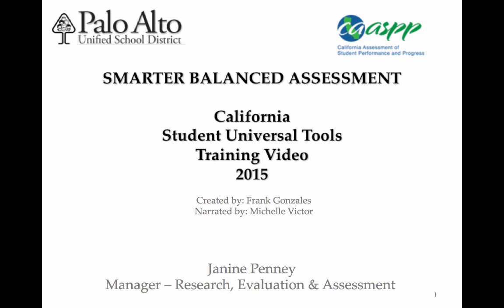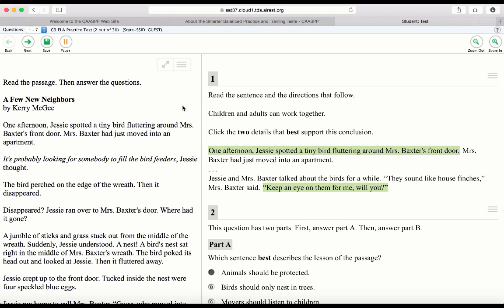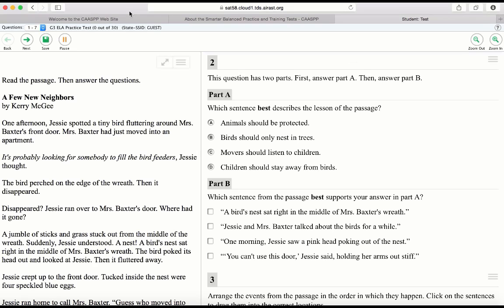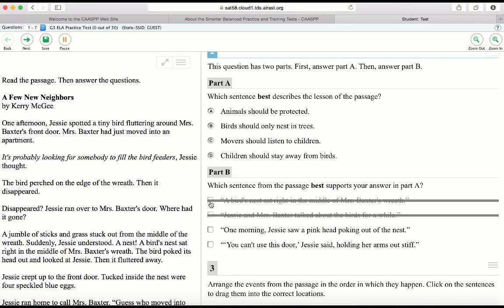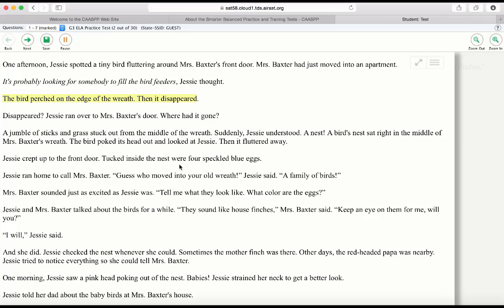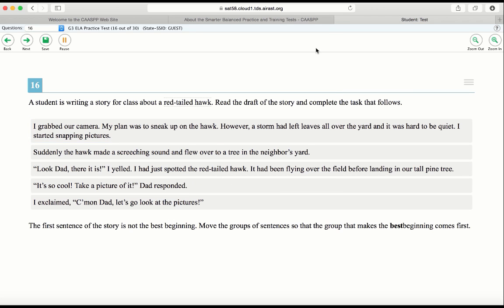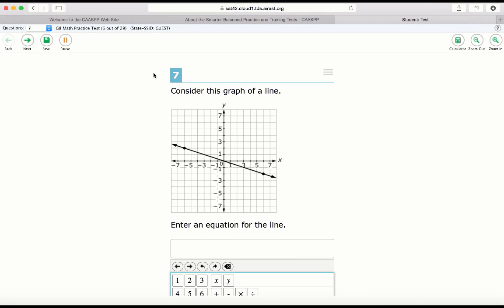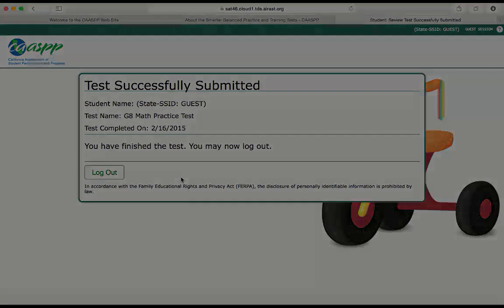Student Universal Tools 2015/2016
The following video is an updated Smarter Balanced Assessment student universal tool explanation.

Here you will see the updated look and new tools will be explained.